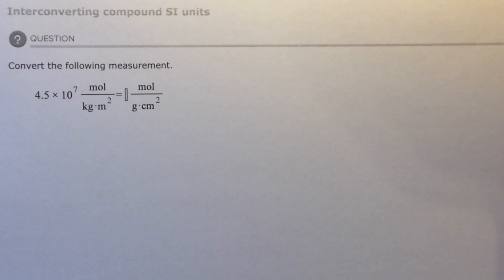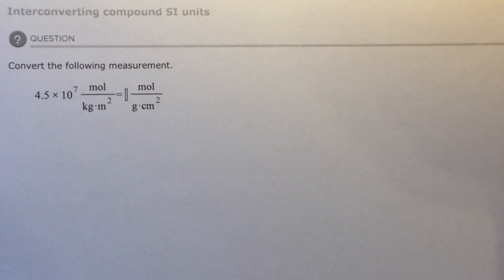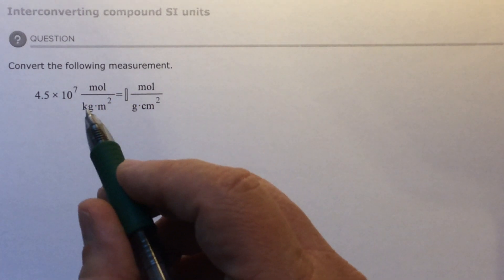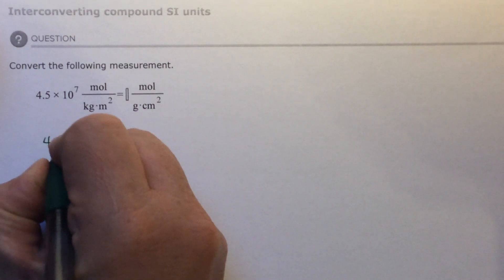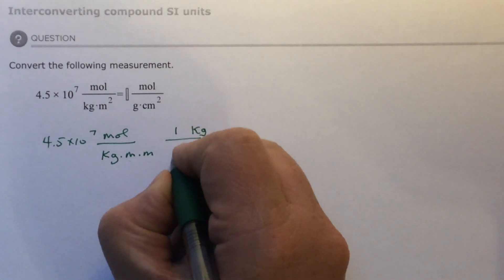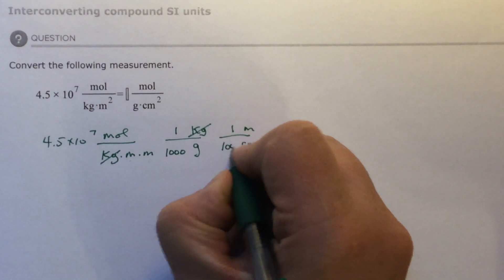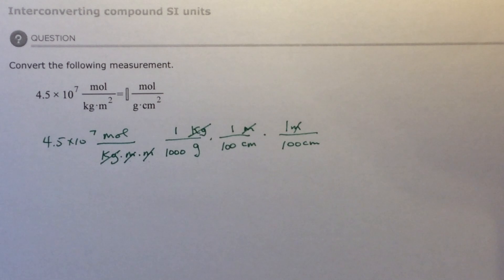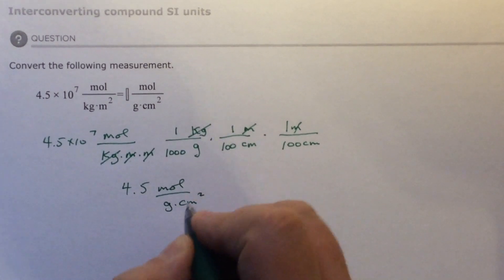Aleks Interconverting compound SI units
Convert the following measurement.